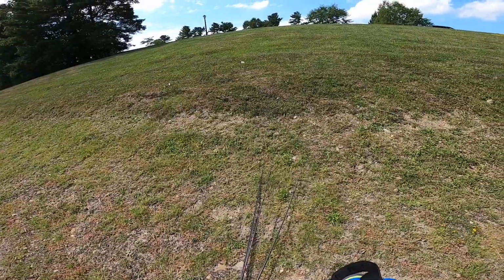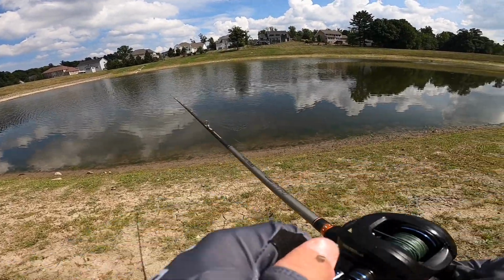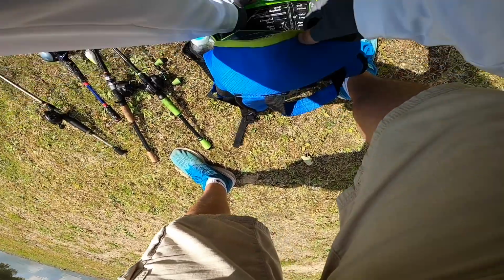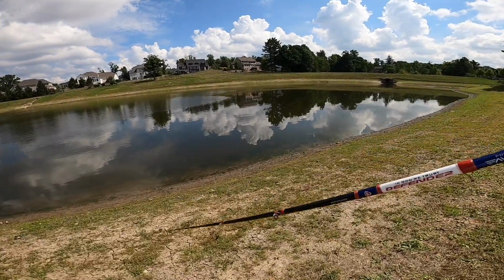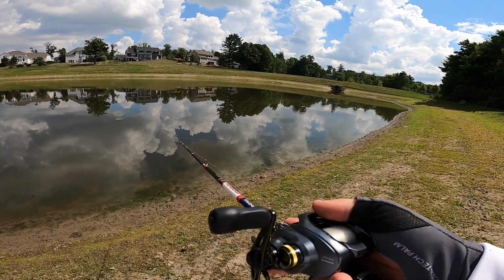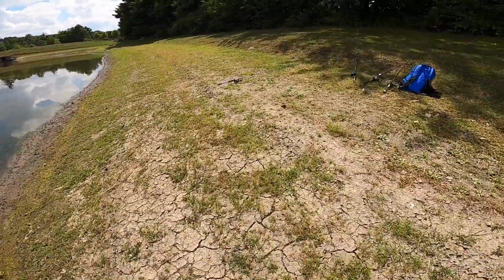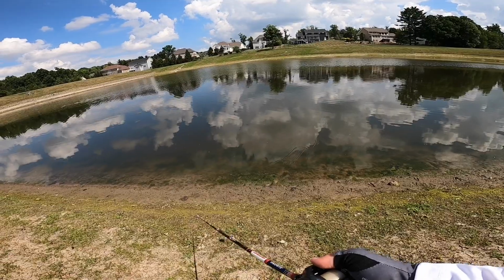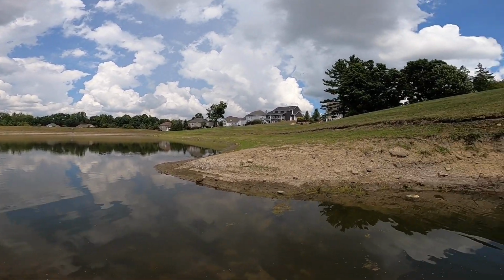Bass Crushes GOOGAN Mondo Worm UNDER WATER!!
First attempt at some underwater footage while fishing!

Music |
Axel - Desert Sounds
MBB - Saxx